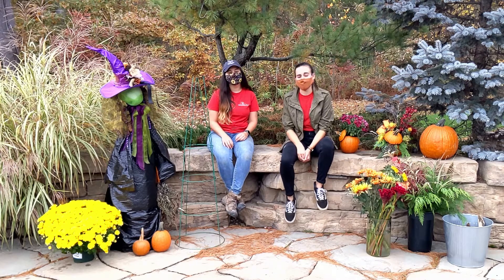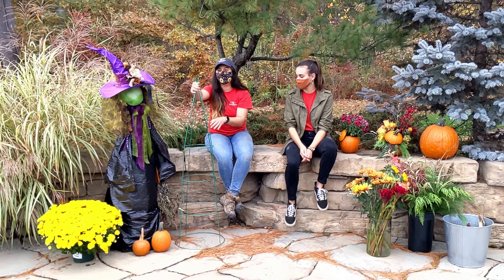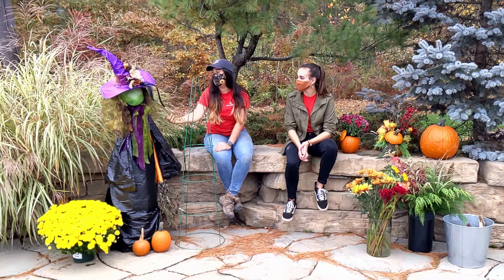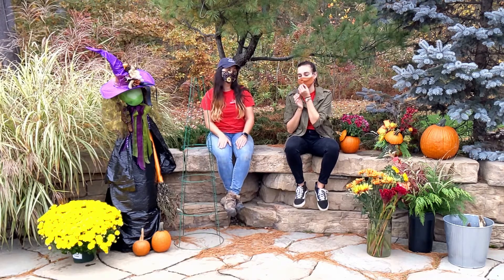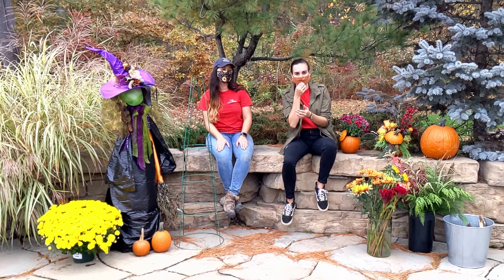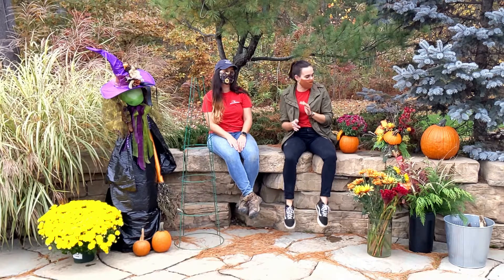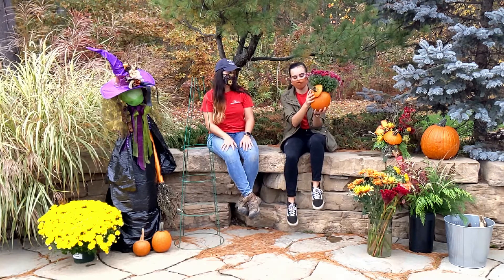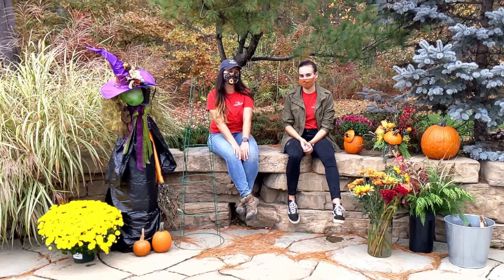Thursday Three - Halloween Decorating Tips | Kalleco Nursery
Elle is joined by Julia this week and they're changing things up a bit! Instead of a paver, plant, and product, they're giving you three Halloween decorating tips reusing tomato cages, pumpkins, and foraged elements from around your landscape!